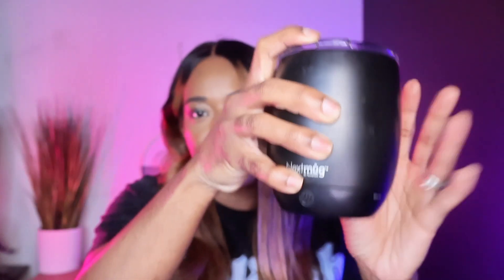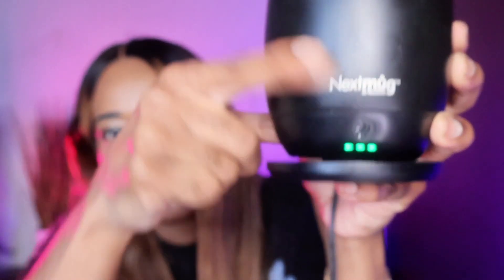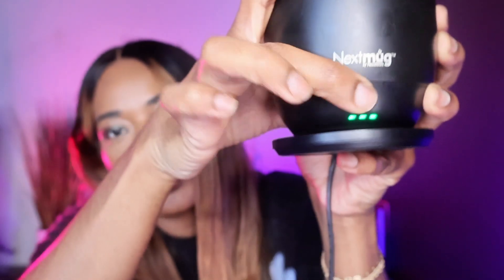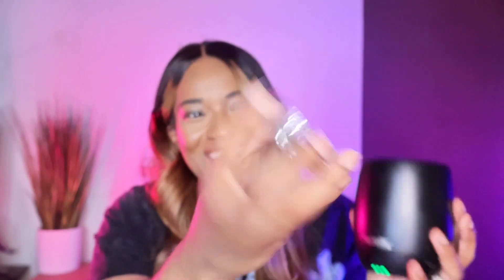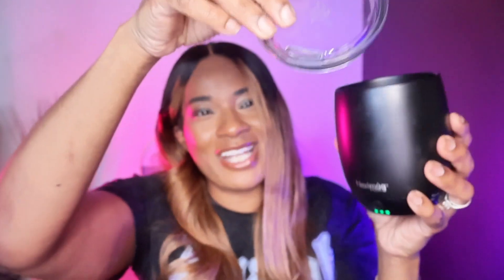If You Love Hot Coffee, Tea, and Drinks....Watch This Video! Quick Review on Why I Love The NextMug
Nextmug - Temperature-Controlled, Self-Heating Coffee Mug

Got a question about monetizing your hobby, streamlining your side hustle, photography, or anything else?  to ask me anything!